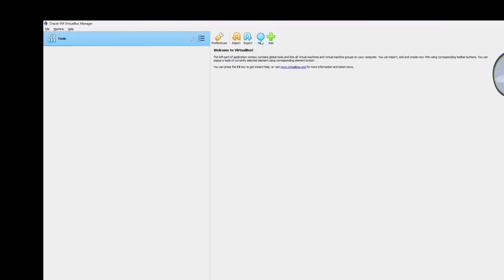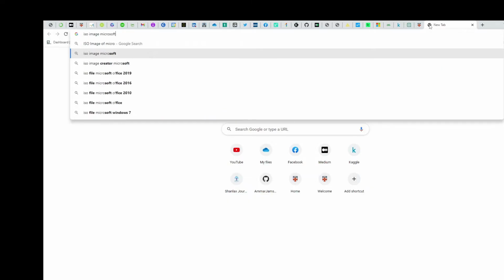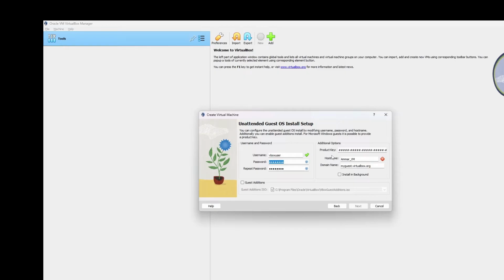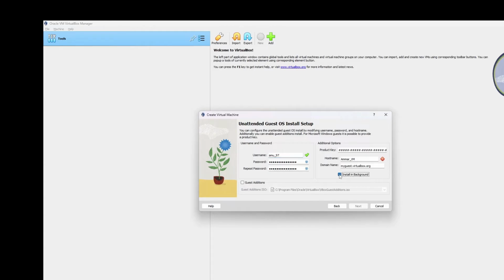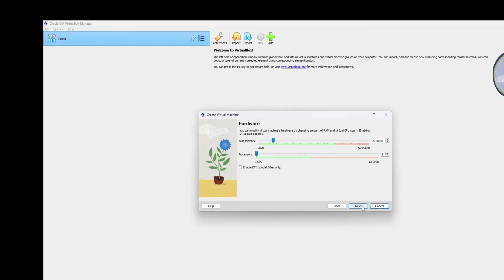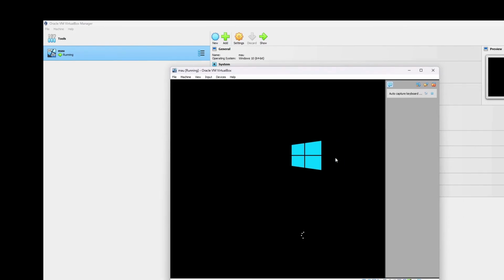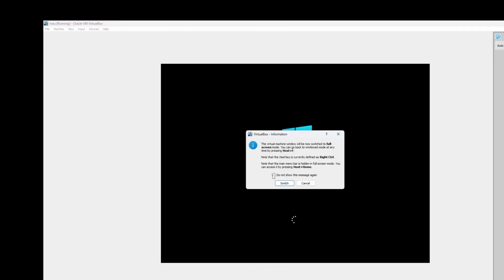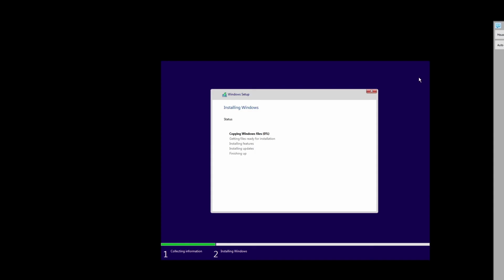How to create a Virtual Machine using Oracle Virtual Box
Virtual Machines(VM) are the new computers as they decrease hardware costs and maintenance tremendously.
Oracle Virtual Box is Open Source and free to a certain limit of VMs you can build.

The link to download Windows Disk ISO to upload for your VM Operating system is:
You can also try Linux or Redhat if you wish!